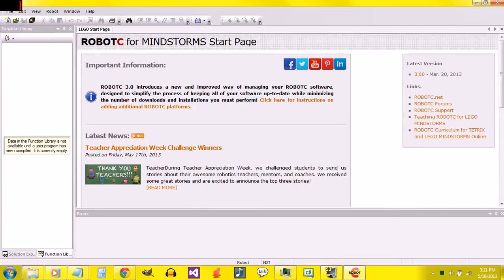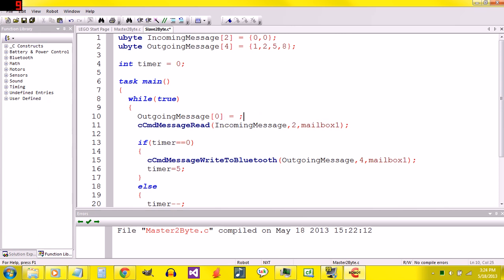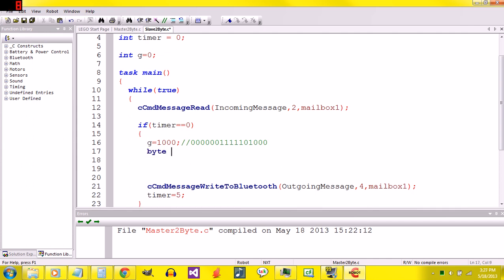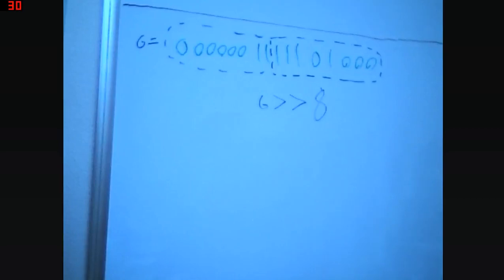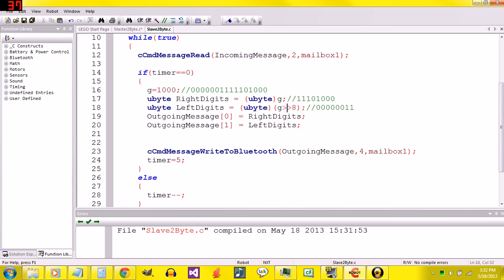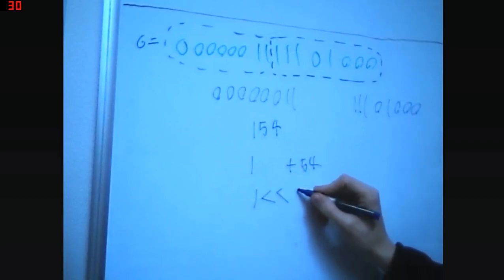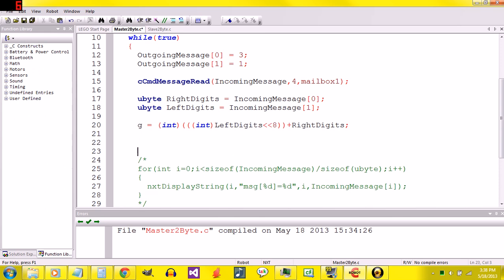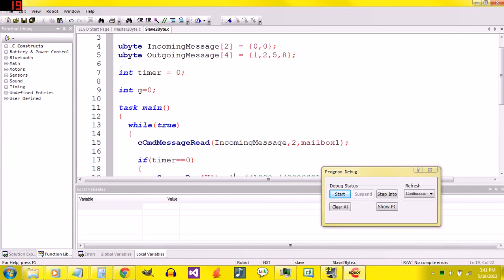RobotC for NXT Tutorial Part 10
This is part ten of my series on programming the Lego Mindstorms NXT using RobotC for Mindstorms version 3.6. This session covers the transmission and receiving of numbers larger than 255 over Bluetooth communication. Music by Unite the Skies.